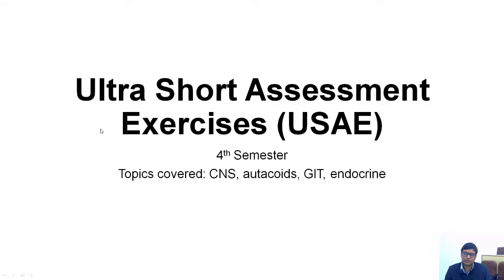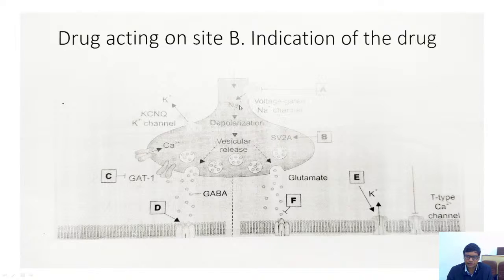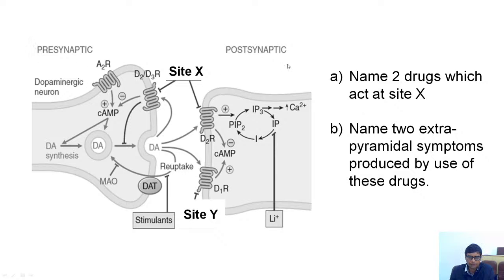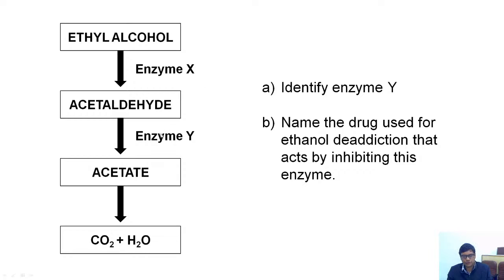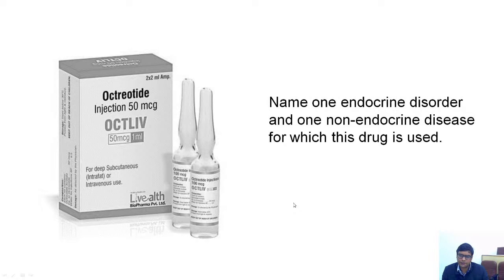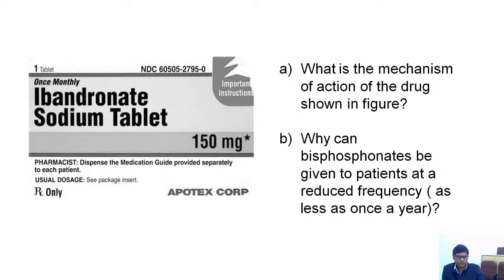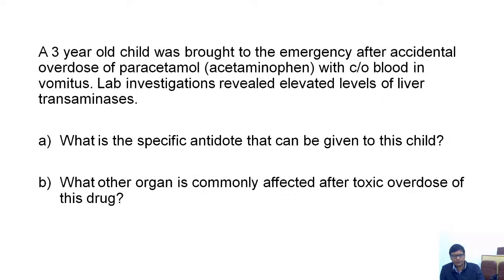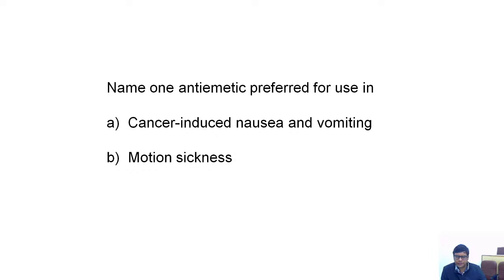AIIMS LT3 Live Stream